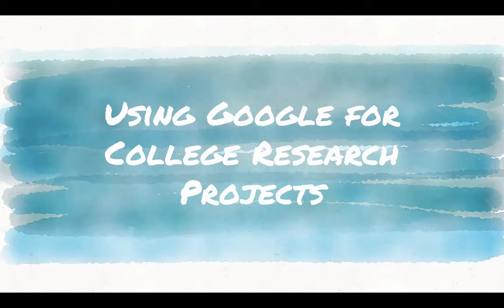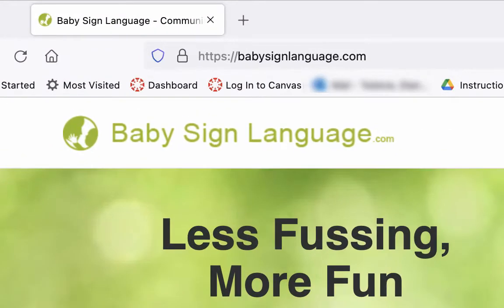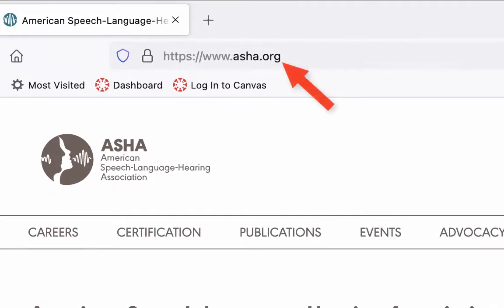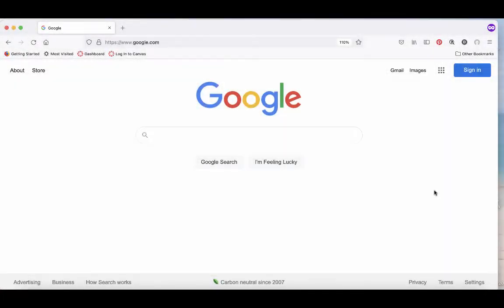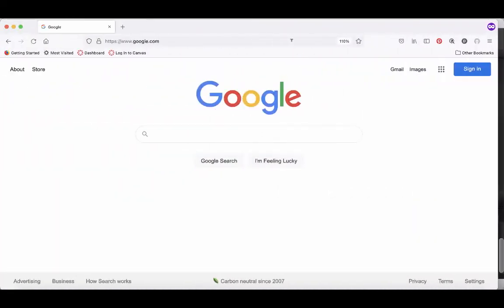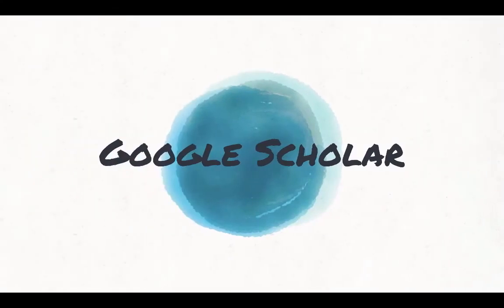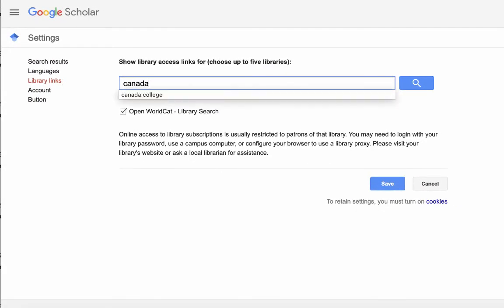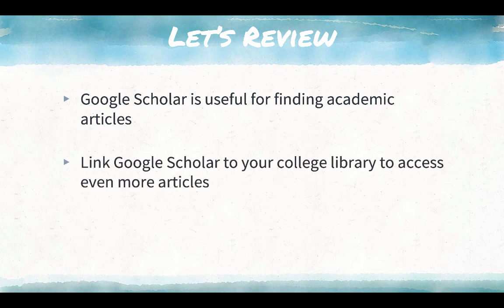Using Google for College Research Projects